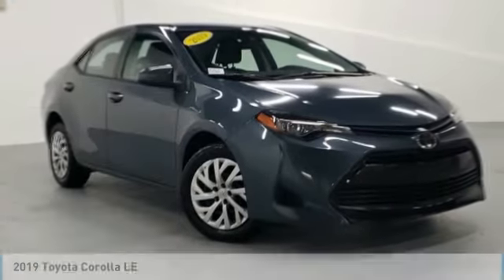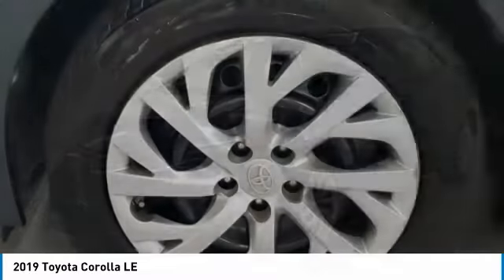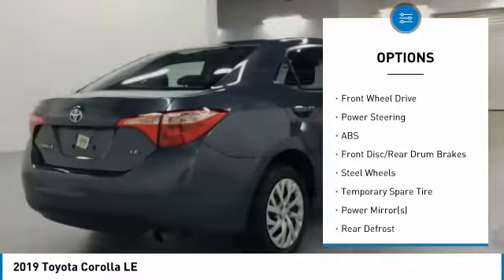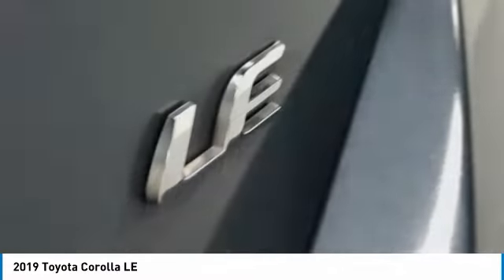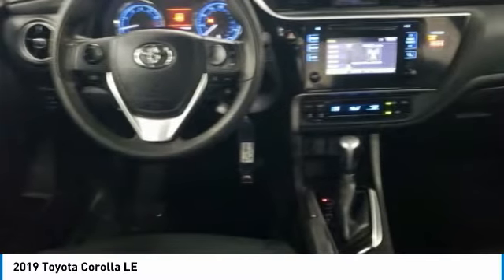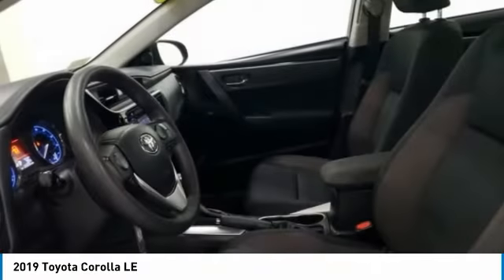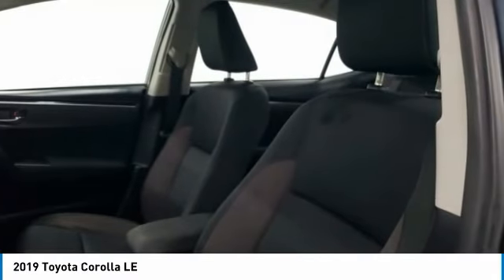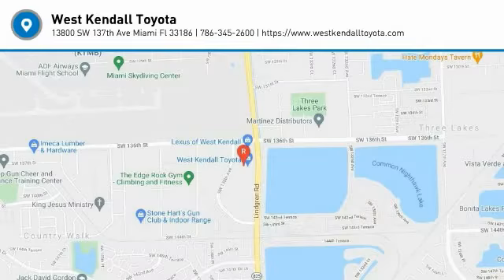2019 Toyota Corolla W402517A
Rear Back Up Camera, NonSmoker, Multi-Function Steering Wheel Controls, Bluetooth, All Books & Keys & Service Records available, GREAT VALUE!, MUST SEE!, OPEN EVERY DAY FROM 9 TO 9, PLEASE CALL FOR INFORMATION, PLEASE CALL DIRECT , ABS brakes, Active Cruise Control, Electronic Stability Control, Heated door mirrors, Illuminated entry, Low tire pressure warning, Remote keyless entry, Traction control. 28/36 City/Highway MPGTake home delivery or request curbside pickup at store. Simple paperless purchase makes buying a car easier than ever: Click and drive. We have new programs to help you financially including no interest financing and deferred payment plans. Please ask us for assistance. Toyota buyers in Miami looking for a Corolla please call us regarding stock number W402517A. This Toyota Sedan is priced to sell at 11988.This Corolla is located at West Kendall Toyota in Miami. 13800 SW 137th Ave. ### Por favor lla menos para obtener nuestro mejor precio con respecto al nu mero de stock W402517A. Este Toyota Sedan tiene un precio de venta de $ 11988. Hacemos la compra sea simple y fa cil con una solicitud de cre dito sin papel y un financiamiento a bajo intere s. Reciba entrega a domicilio o recogida en la acera. ### The friendliest team in the car business makes buying safe and simple with paperless credit application and low interest financing. Take home delivery or curbside pickup. Mi casa o su casa. CARFAX One-Owner. Clean CARFAX.2019 Toyota Corolla LE 4D Sedan 1.8L I4 DOHC Dual VVT-i FWD Falcon Gray MetallicAwards:* 2019 KBB.com Best Resale Value Awards * 2019 KBB.com Brand Image Awards